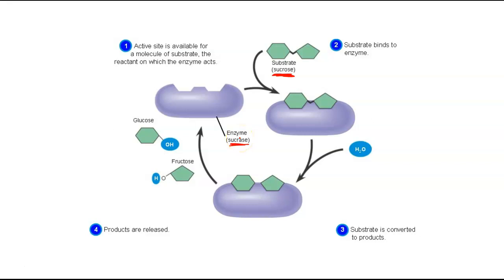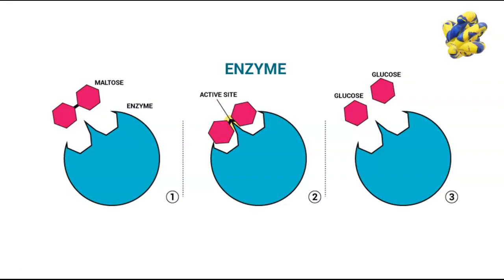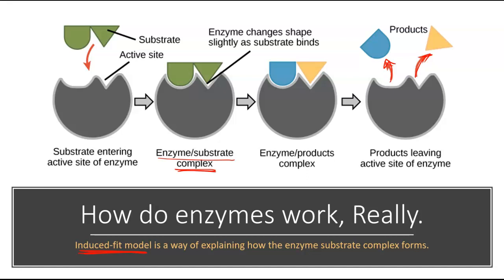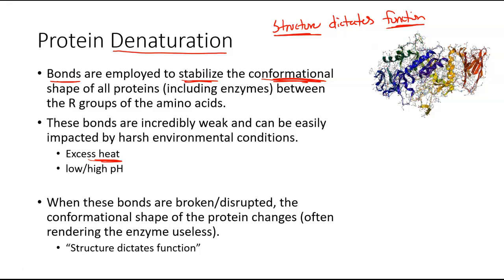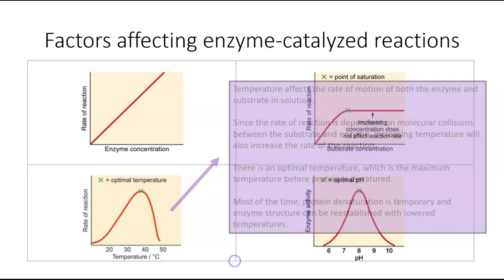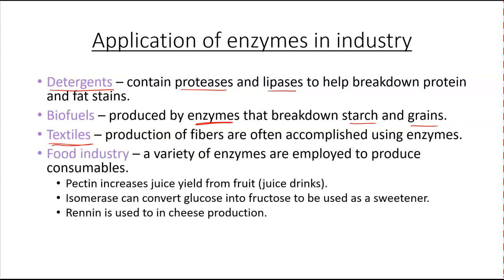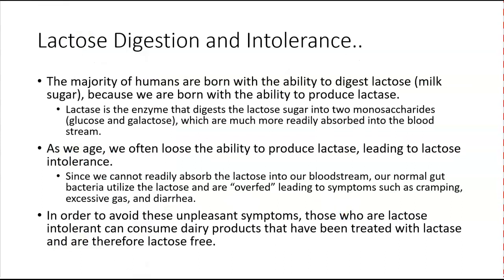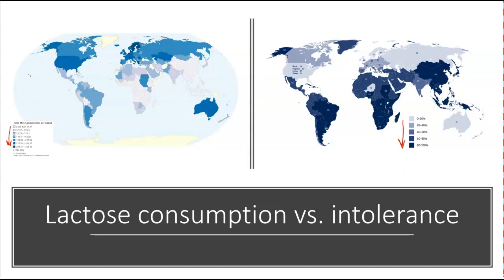Enzymes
Understandings/Objectives:

1. Enzymes have an active site to which specific substrates bind.
2. Enzyme catalysis involves molecular motion and the collision of substrates with the active site.
3. Temperature, pH and substrate concentration affect the rate of activity of enzymes. [Students should be able to sketch graphs to show the expected effects of temperature, pH and substrate concentration on the activity of enzymes. They should be able to explain the patterns or trends apparent in these graphs.]
4. Enzymes can be denatured.
5. Immobilized enzymes are widely used in industry.

Applications/Skills:

1. Methods of production of lactose-free milk and its advantages. [Lactase can be immobilized in alginate beads and experiments can then be carried out in which the lactose in milk is hydrolysed.]
2. Design of experiments to test the effect of temperature, pH and substrate concentration on the activity of enzymes.
3. Experimental investigation of a factor affecting enzyme activity. (Practical 3)